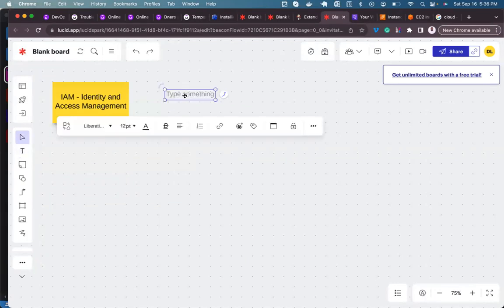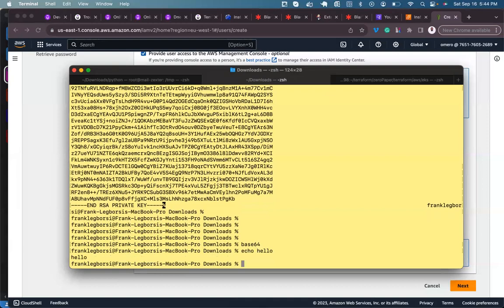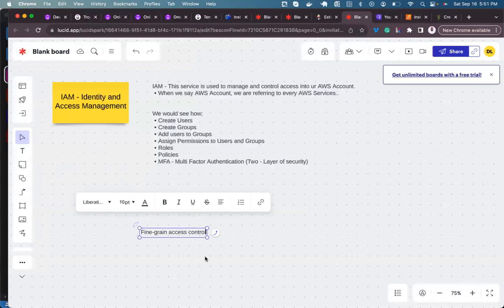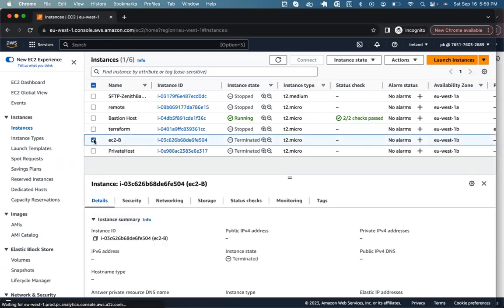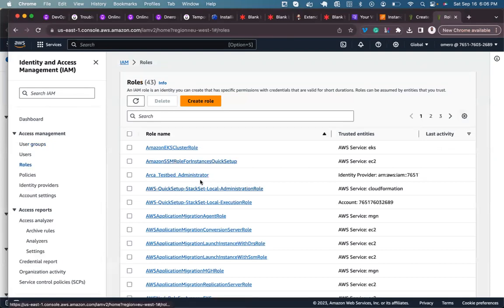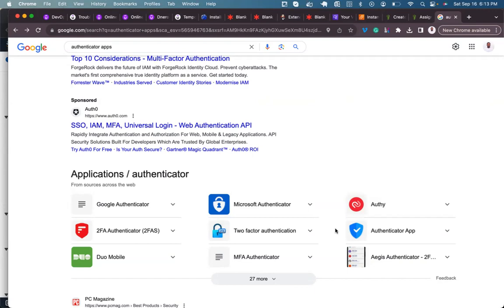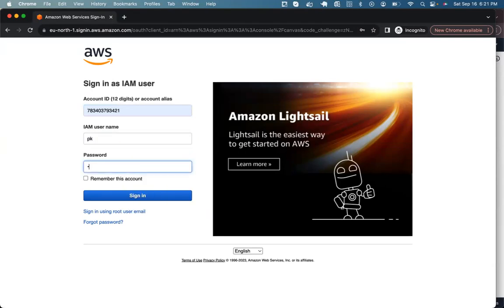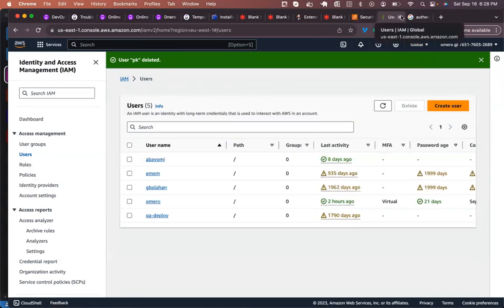AWS Identity and Access Management | DevOps Training